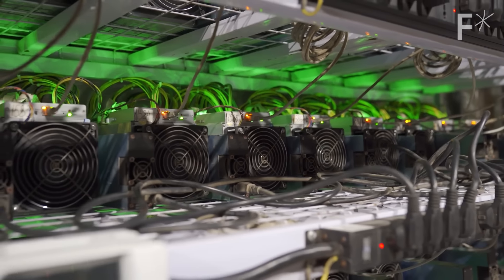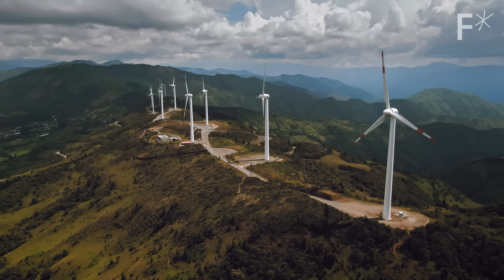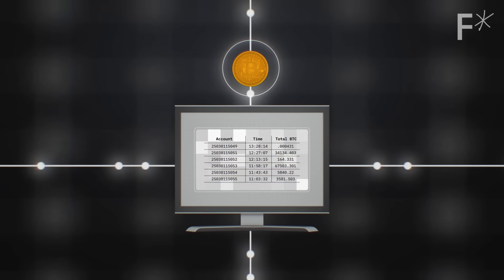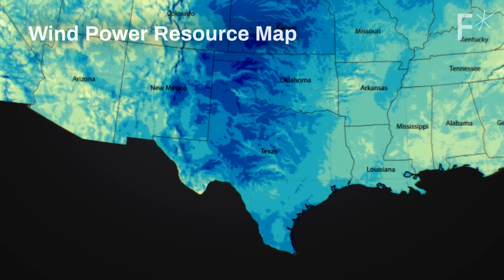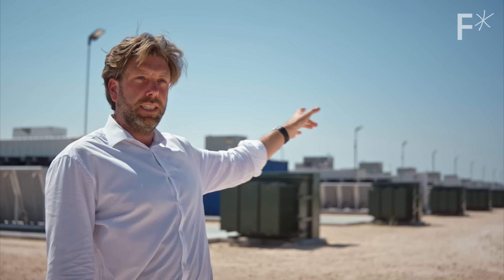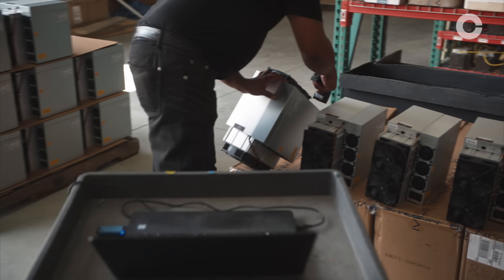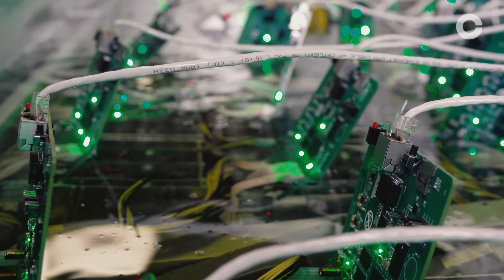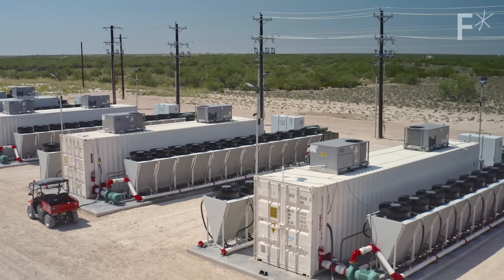Building the world’s greenest Bitcoin mine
Meet the digital currency disruptors who are making Bitcoin mining carbon negative for a greener future.

Cryptocurrency has the potential to revolutionize our monetary system. Bitcoin — the largest cryptocurrency — could provide people with a more secure, difficult to counterfeit, more streamlined, and decentralized financial system.

But as bullish as people are on Bitcoin, there’s been a difficult-to-ignore shadow looming over the industry — its perceived energy consumption. All cryptocurrency transactions are recorded through a process called mining. This process requires many verified crypto miners to validate a transaction by solving incredibly difficult mathematical puzzles. This acts as a way to verify all transactions in a decentralized manner — but, because Bitcoin mining requires a lot of computing power, it uses a decent amount of energy.

Now, a new data center is moving away from users to harness renewable energy at its source — West Texas.

Read more of our stories on cryptocurrency:
Behind the crypto hype is an ideology of social change
The future of cryptocurrency: reasons to be both optimistic and skeptical
Can we get blockchains to talk to each other?